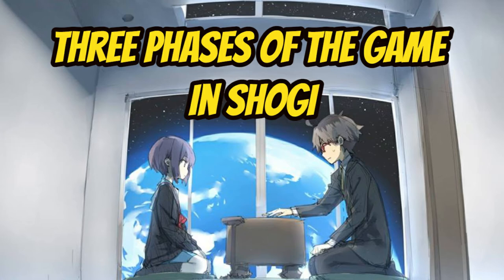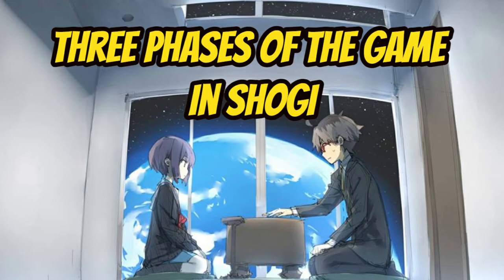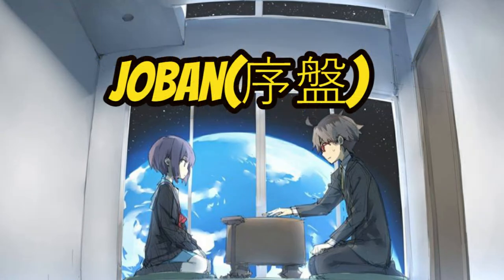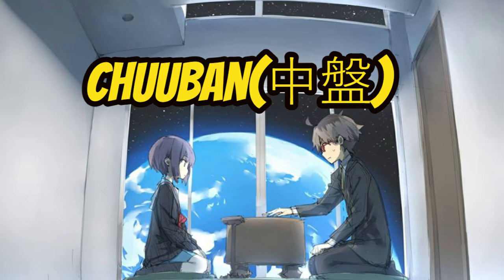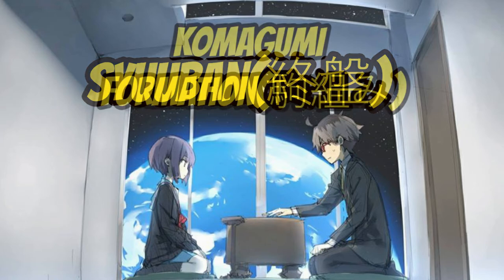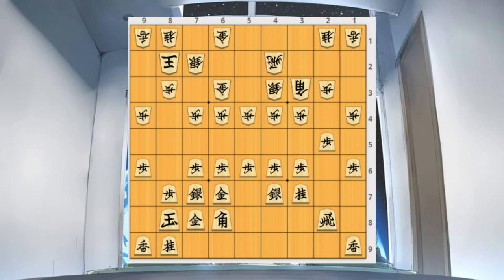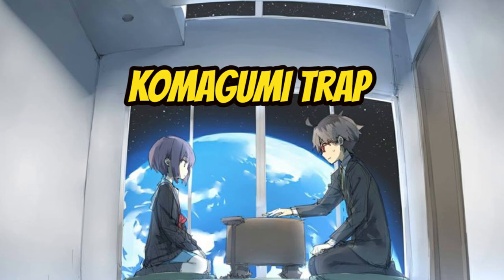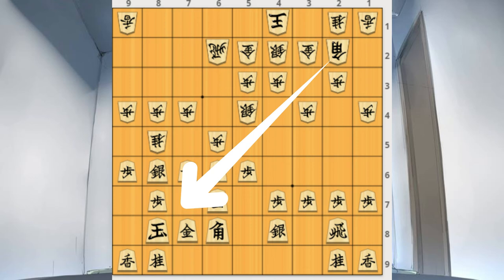The Three phases of the game in Shogi Recanto do Shogi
The Three Phases of Shogi Play - Shogi's Corner

The shogi corner brings back technical content for you to have a consistent learning in shogi (Japanese chess) in an effective way

Come learn how to play shogi with us!
I stayed tuned to all the news, so that you don't miss any videos and I didn't learn important fundamentals, subscribe to the channel activate the bell and leave your like.

Let's get to know one more part of Japanese Culture that can be seen within the shogi mental game.

Japanese chess or shogi is very rich in history and tradition, it can be seen in several animes like Tensei Shitara Slime Datta Ken, Naruto, Ranma 1/2 and many others, but we find it as the main one in animes like Ryuuou no Oshigoto, Sangatsu no Lion, Shion on or.

We have a whole historical context of shogi and a lot to learn about this rich universe.

All our pages!

And don't forget that O Recanto do Shogi is doing Lives every Friday
Through facebook.

Ah! Don't forget to join the Whatsapp group to get closer to us!